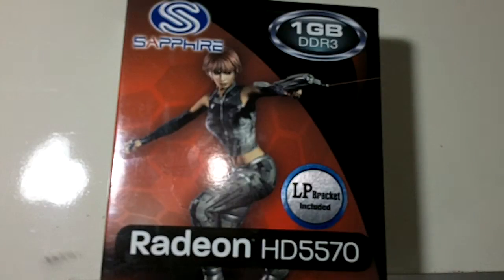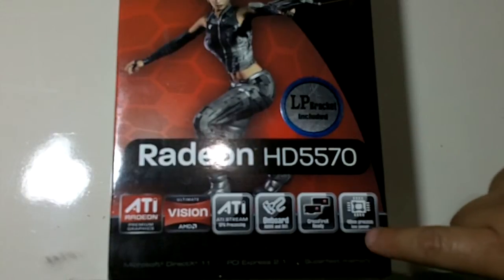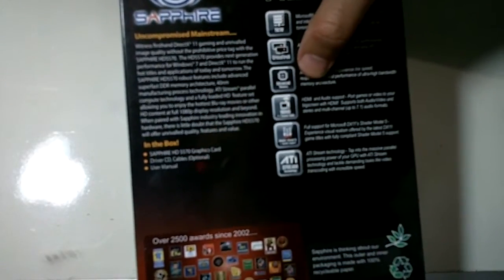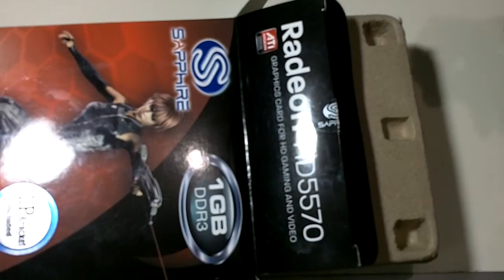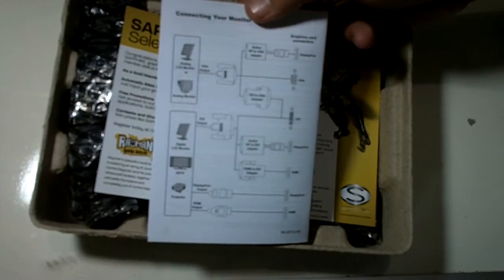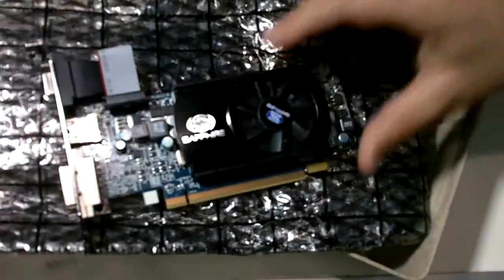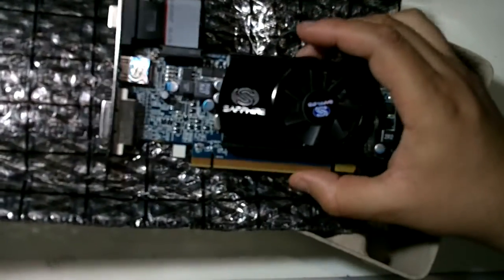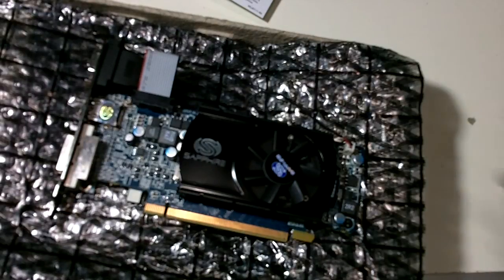Sapphire Radeon HD5570 1GB Unboxing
Output:
1 x D-Sub(VGA)
1 x Dual-Link DVI
1 x HDMI

GPU:
650 MHz Core Clock
40 nm Chip
400 x Stream Processors

Memory:
1024 MB Size
128 -bit DDR3
1600 MHz Effective

Dimension:
168(W) x 69(H) x 16(D) mm Size.

I got this for 60 bucks, and i was tempted to buy the Radeon HD 5670, wich is a much better card, but since i don't plan to play games with it and i didn't want to elevate the price on the overall computer system i stick with this, which it has decent performance for the price and draws less power.